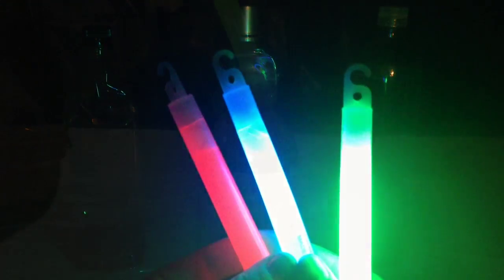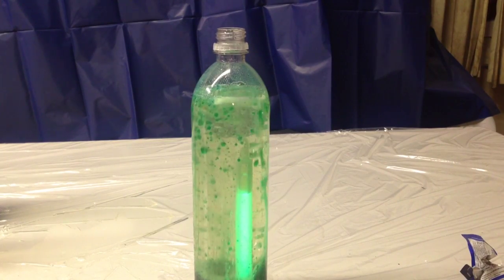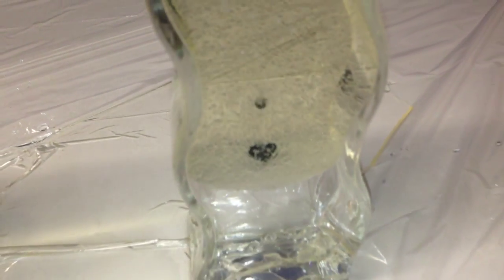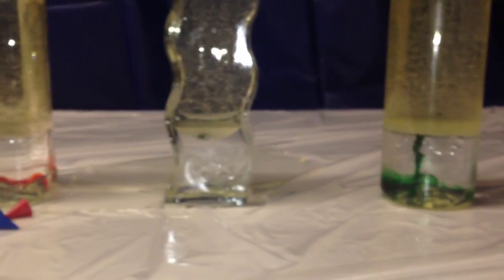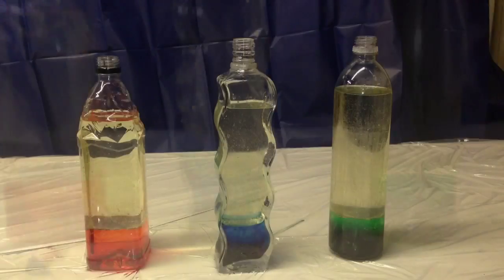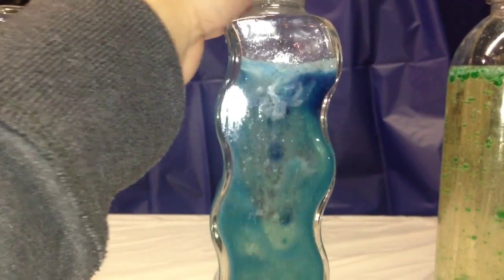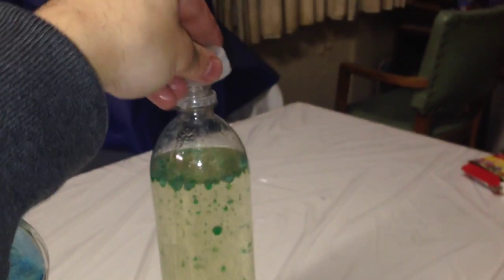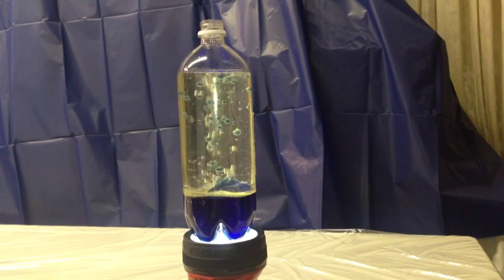Make Your Own Light Up Lava Lamp Science Experiment DIY